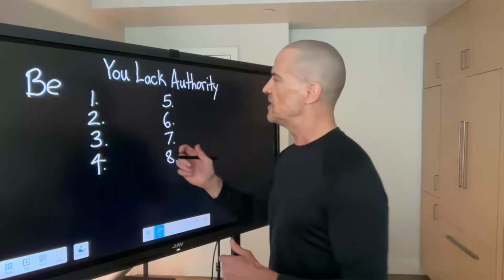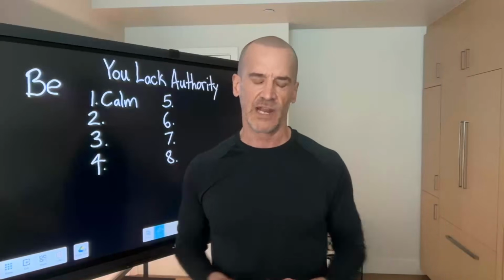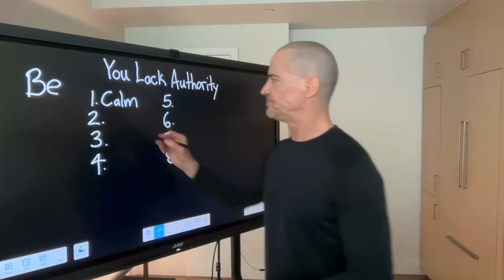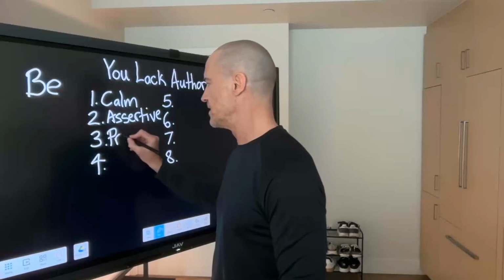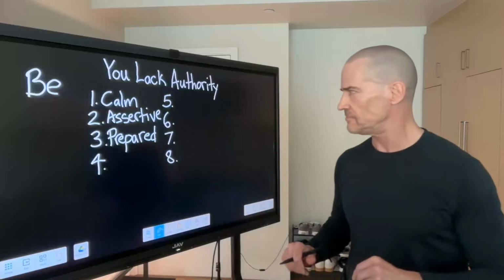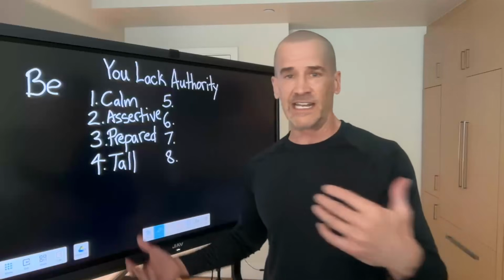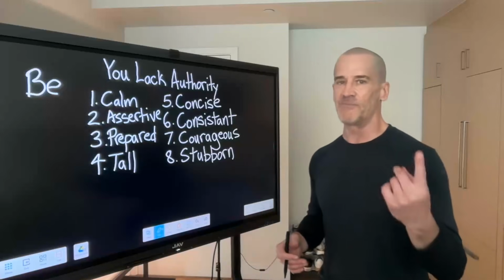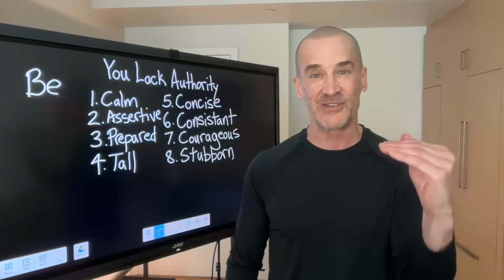The #1 Reason Students Ignore You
Discover the number one reason why students ignore you and the eight things you need to do to fix it.